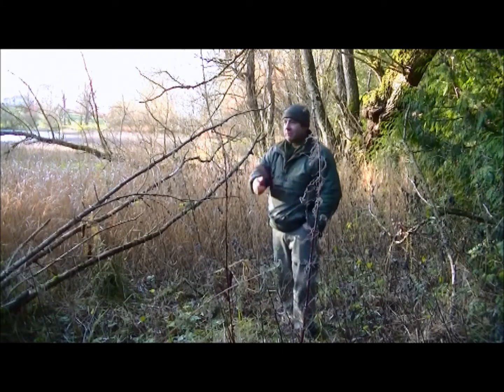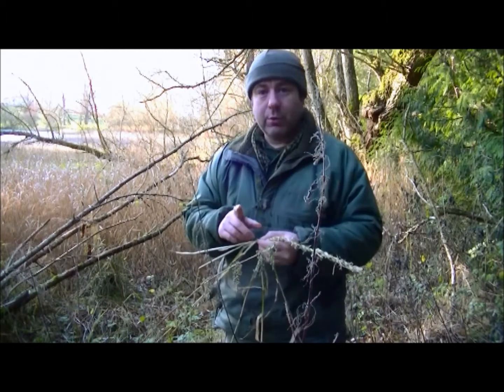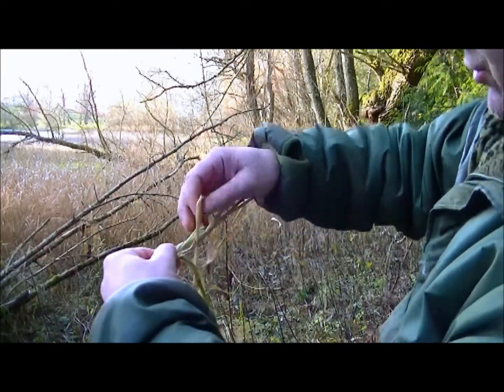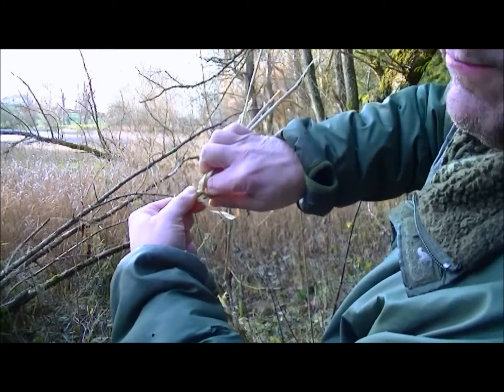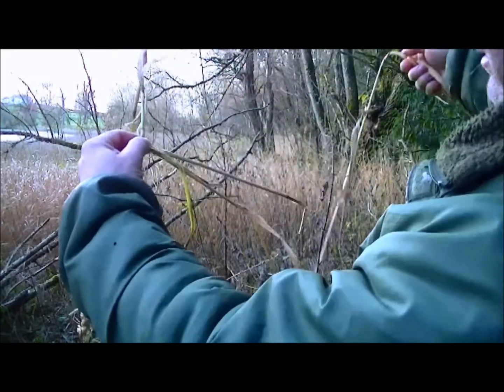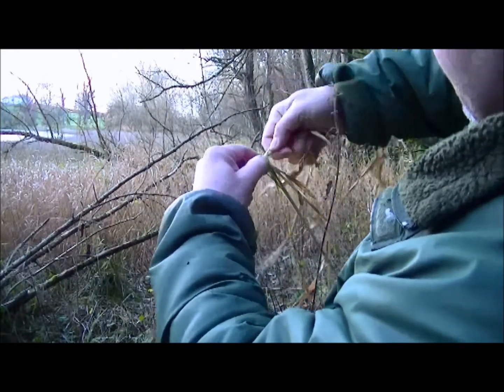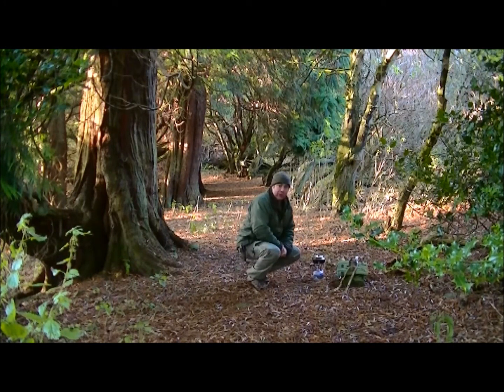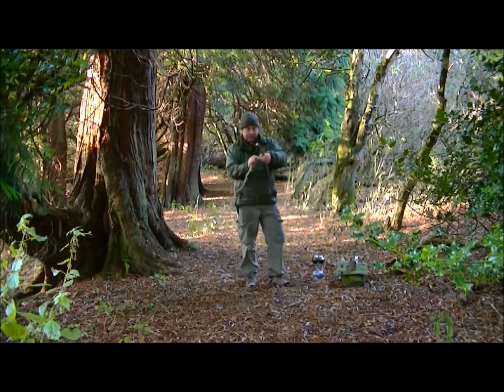Basic Bushcraft (Cordage making)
In this video the Four Crows demonstrate the making of cordage, whilst showing you how to make a coat hanger from the natural materials nature provides. There are many applications for cordage whilst outdoors, and a coat hanger is but one. The hanger allows you to suspend your jacket up off the damp ground.